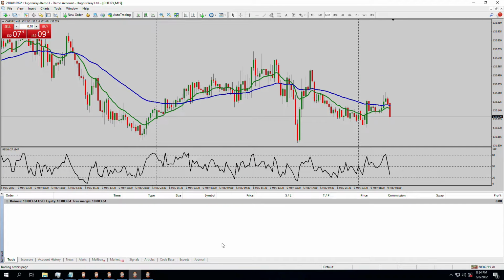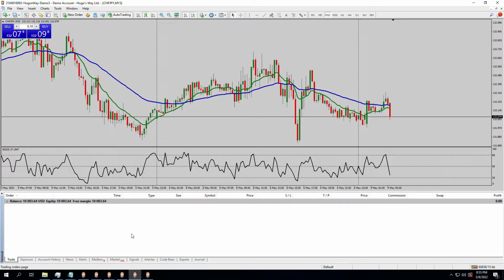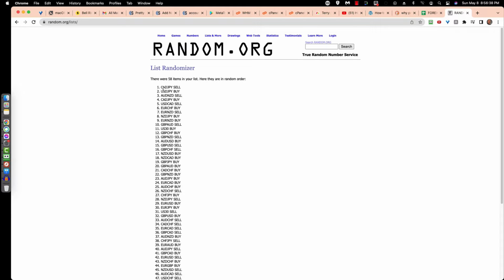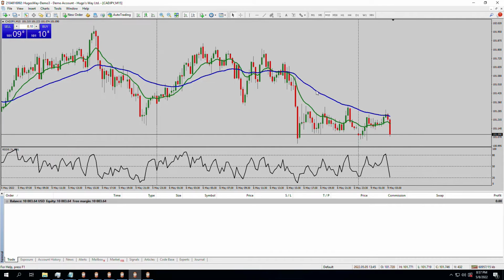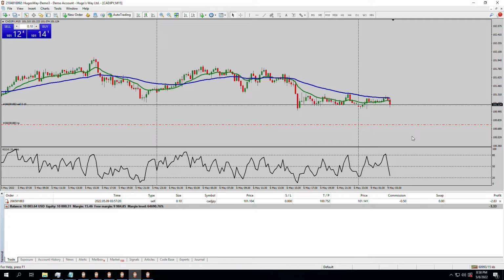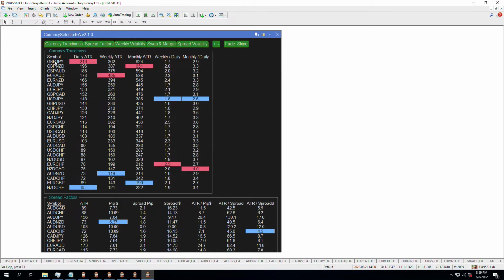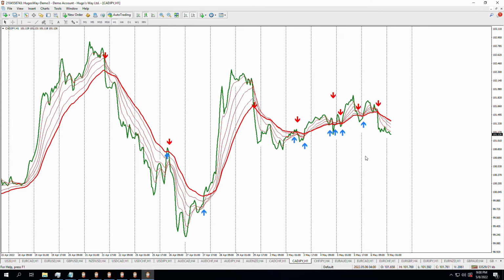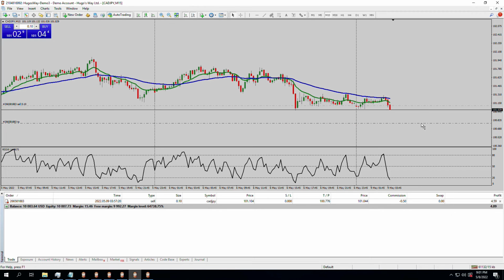Random Forex Trade Episode #6 | ForexBitz.com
Did we profit from the last random forex trade? Checkout this episode #6 to find out; and begin the learn you don't need a complex forex trading entry strategy to be profitable online but instead you just need good forex trade management skills.